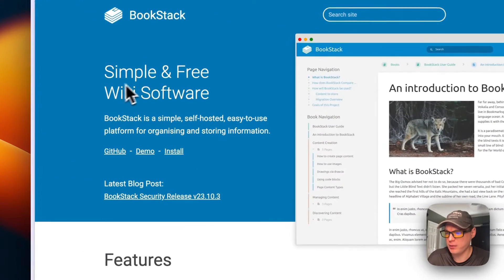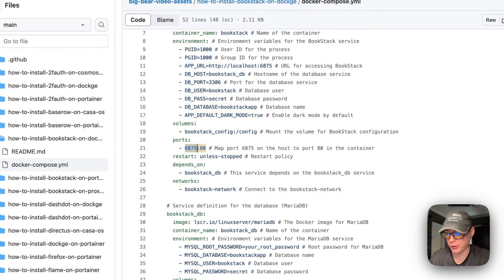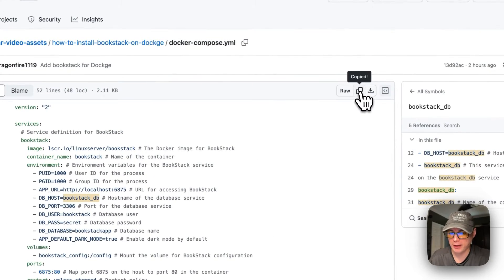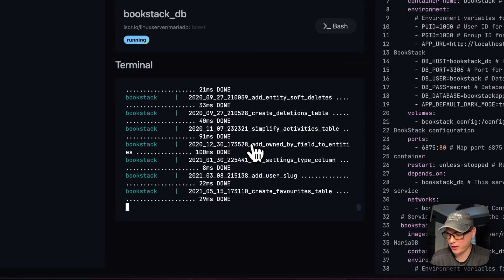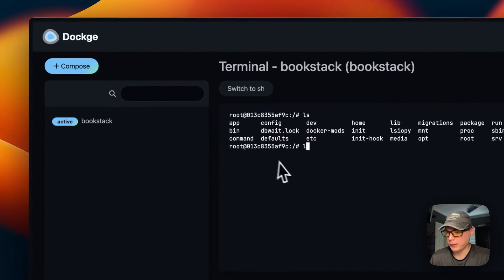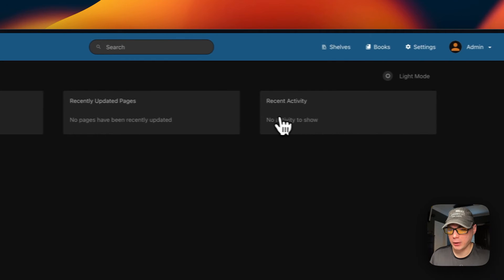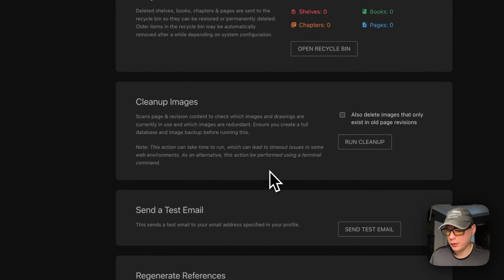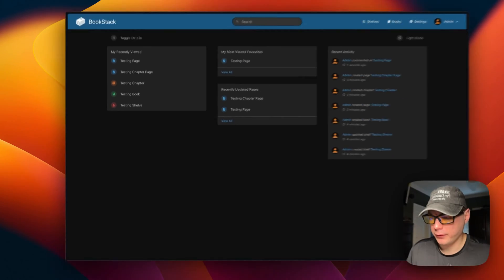How to install Bookstack on Dockge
Discover How to Install Bookstack on Dockge! ✨ In this tutorial, we'll walk you through the process, step by step, ensuring you're set up and ready to go in no time.

🔍 Table of Contents:

00:00 Intro
00:39 About
01:17 Explain Docker Compose
04:40 BigBearClub
05:00 Install
06:49 Stack Options
08:51 Change URL
09:38 Show UI
14:32 Ending